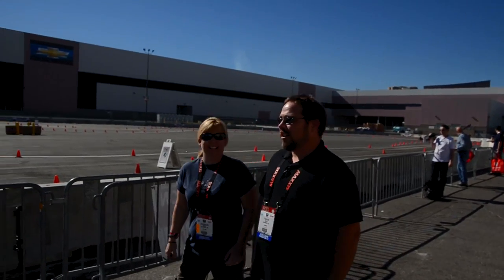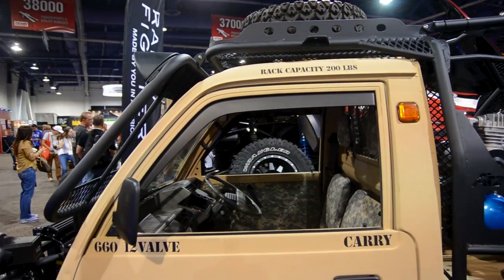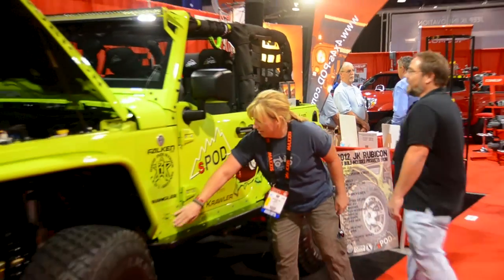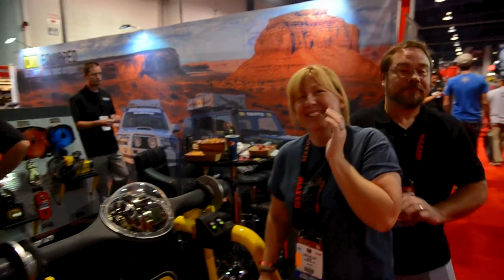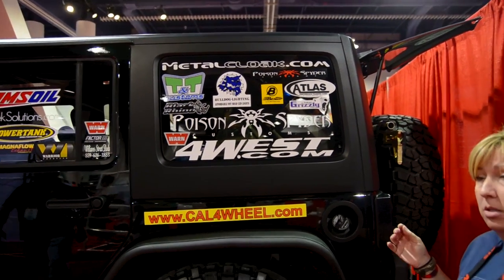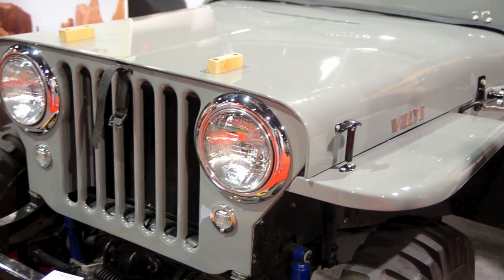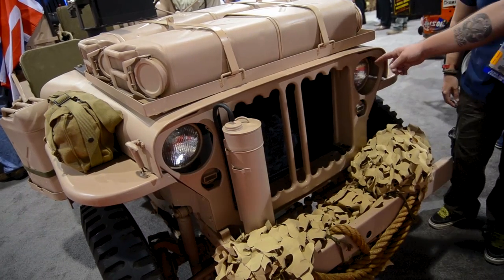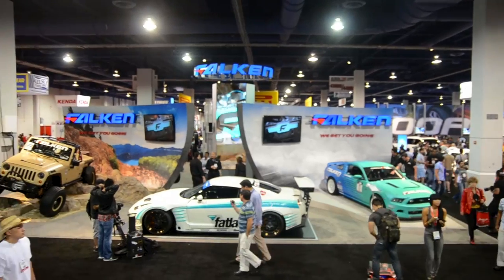SEMA Tour with Bestop - Day 2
Bestop has had a booth in the Jeep and Truck hall for years and years. This year, for the first time, we gave ourselves time to explore the entire massive SEMA show. And we filmed it to share with everyone. All sorts of vehicles, not just Jeeps. Enjoy.

For information on Bestop's new for 2013 products unveiled at SEMA, go to our web